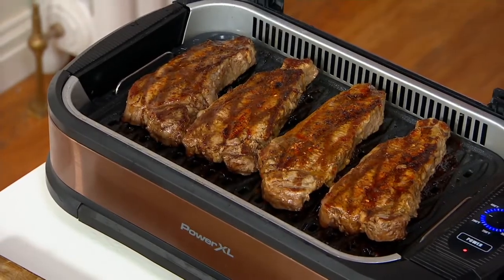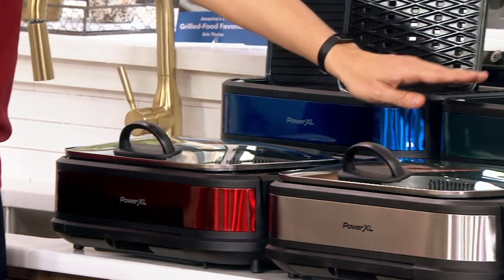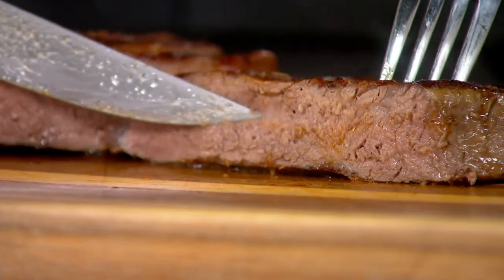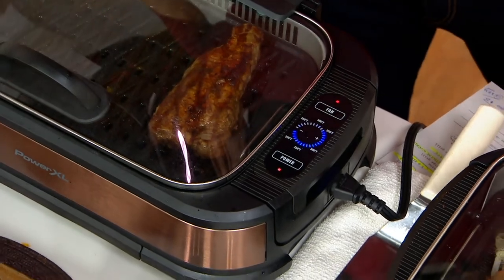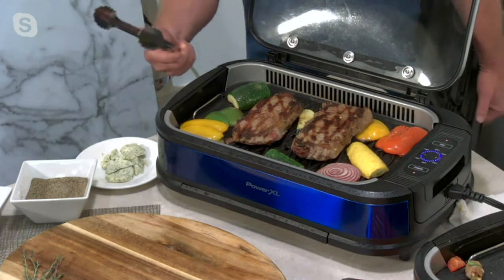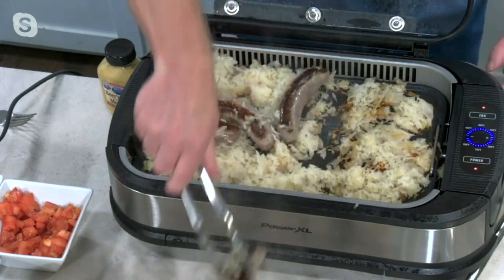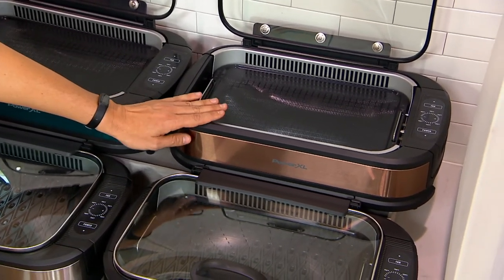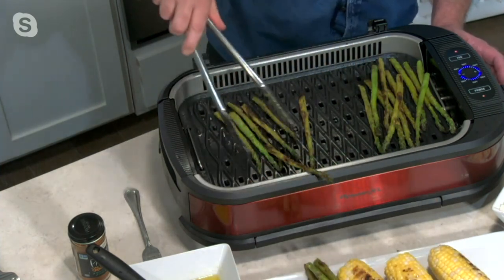PowerXL 1500W Smokeless Grill Pro with Griddle Plate on QVC